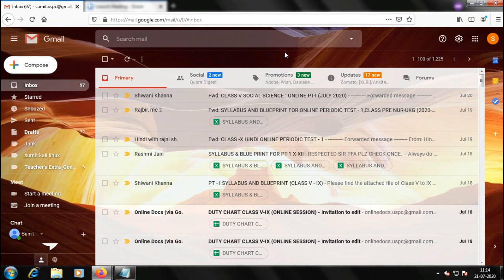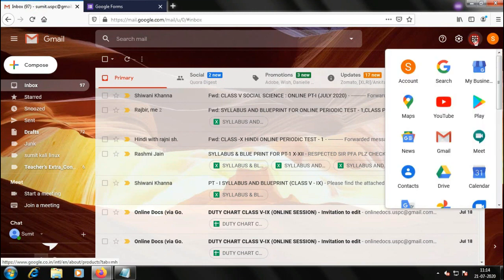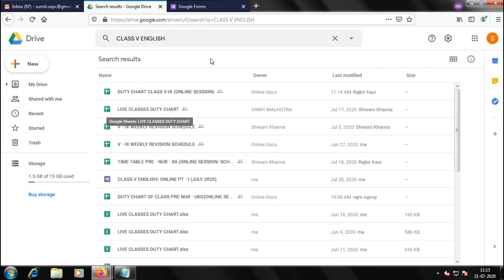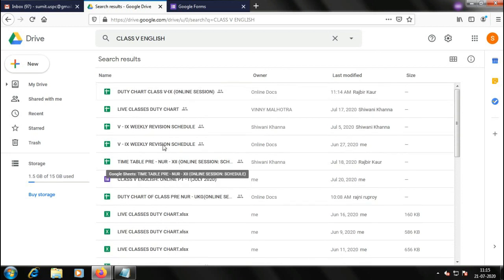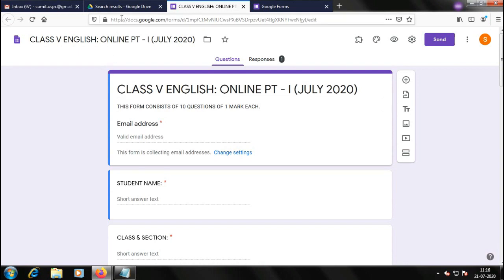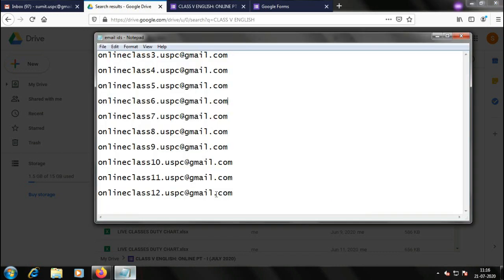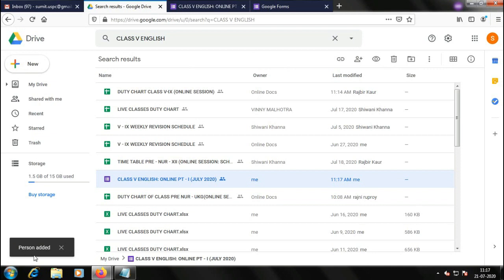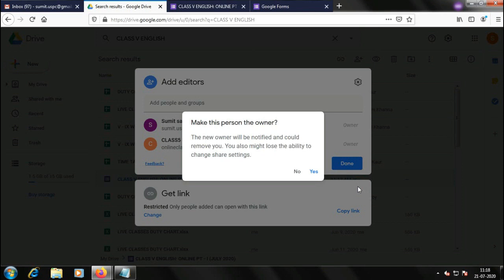How to share google form.